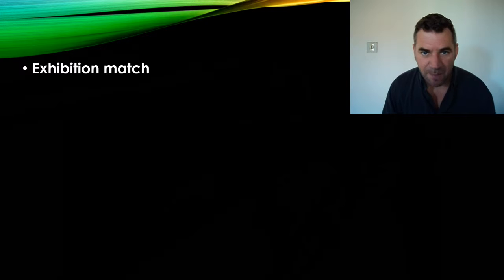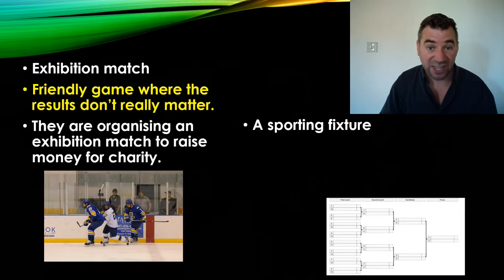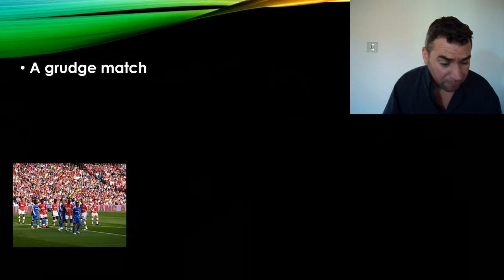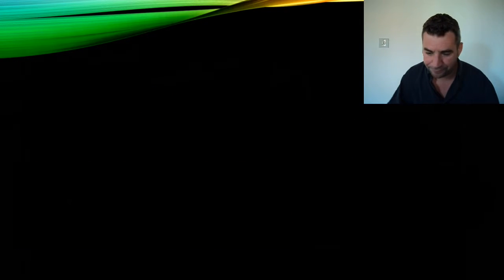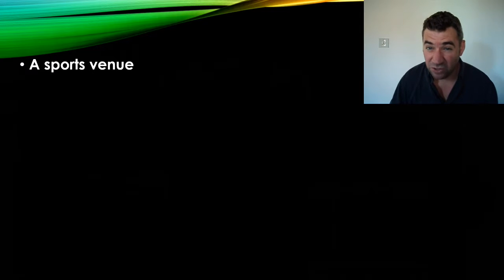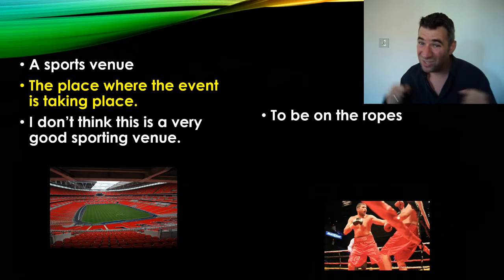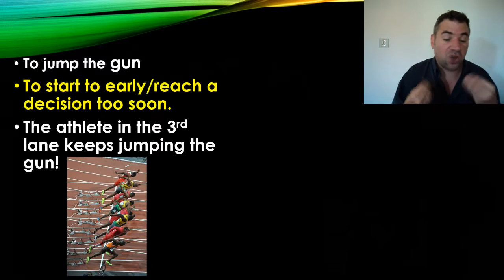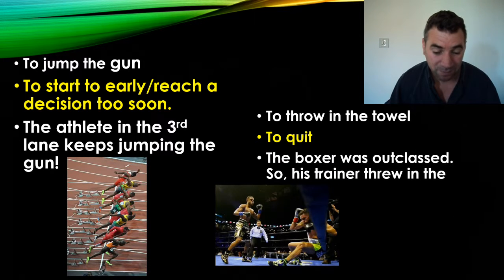Proficiency Vocabulary, SPORTS, PART 2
The second part of Sports with words and expressions this time that you will encounter in Advanced and Proficiency exams.